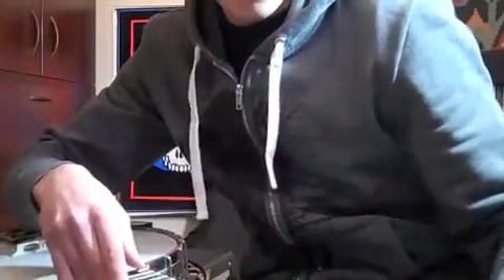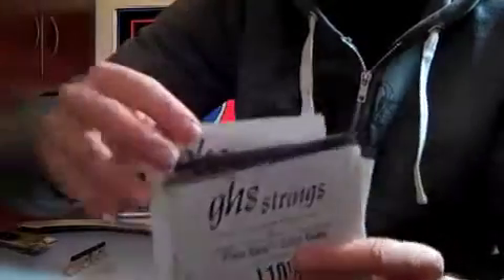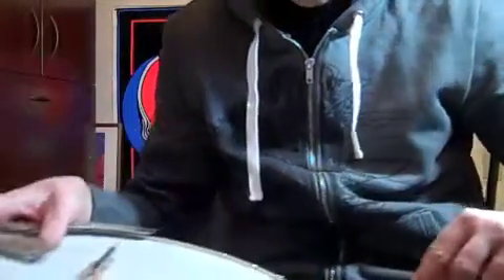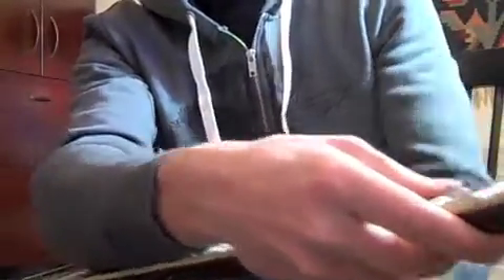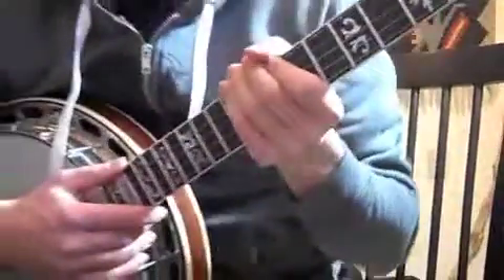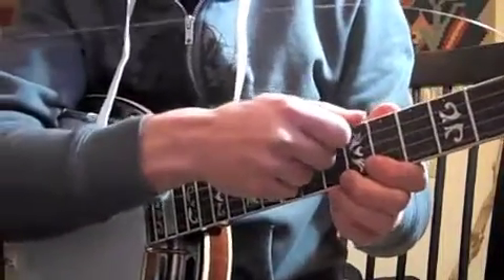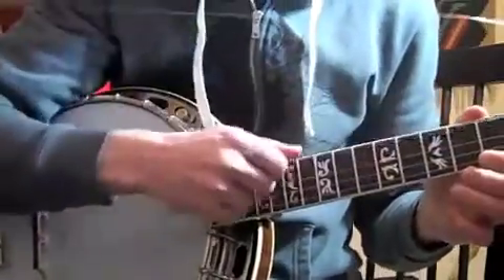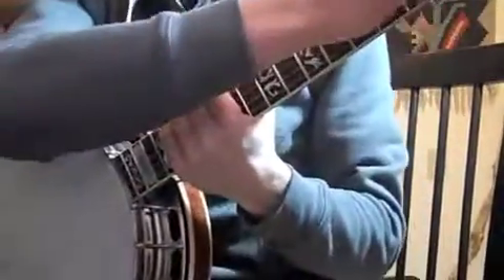Changing Your Strings for the 5 String Banjo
How to change your strings on a 5 sting banjo. This is a quick and easy guide.